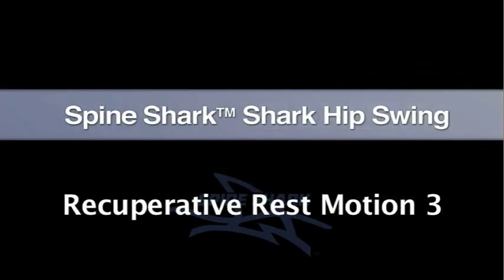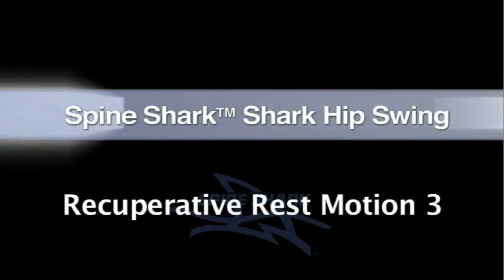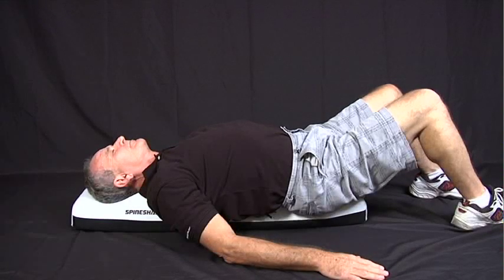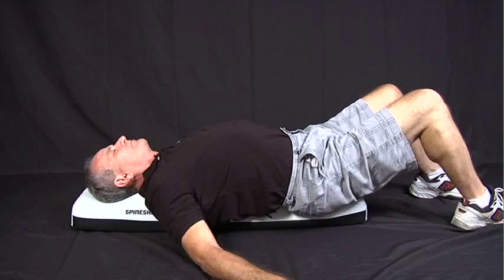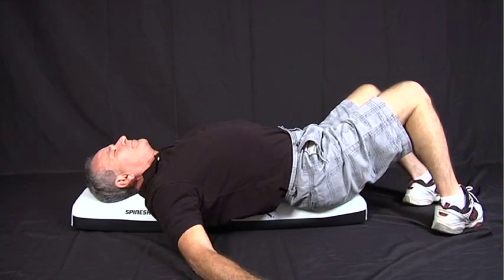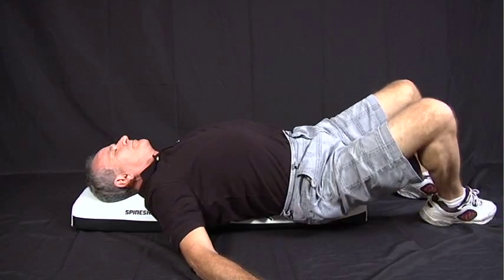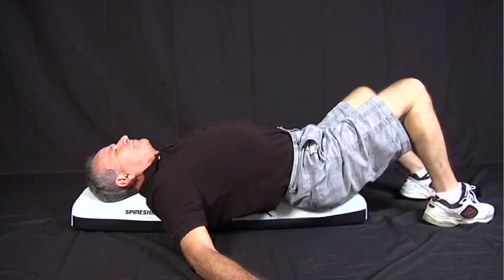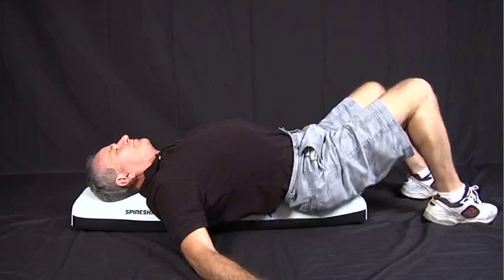Back Spasms Treatment Exercise - The Spine Shark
Seeking relief from back pain?  Look no further!
Spine Shark is one of the most effective chiropractor-approved natural back pain products on the market. Scientifically engineered to relieve back pain and work as a wonderful back injury treatment, it is recommended as one of the best at-home lower back pain treatment options from top Chiropractors in the Brandon area in Florida.

Ready For Relief From Back Pain? - How The Spine Shark Works

The Spine Shark is designed to put the spine in its most natural and neutral position-what would be considered "perfect posture."  The height, width and length of the Spine Shark is design to elevate the person above the floor to activate the core muscle groups while at rest.

When the spine is at rest, in it's optimal neutral position, it is imperative to activate the core muscle groups of the spine to help maintain and keep that optimal position when you're going through your daily activities.  The twin-rail Spine Tracker system encourages balance and coordination while resting and reinforcing postural reflexes in the nervous system.

How Will Spine Shark Bring Me Relief From Back Pain?

In addition to the neutral posture support, the Spine Shark's design enhances the experience by putting you in a passive state of traction. The ergonomics have your hips drop down and away from the back, taking pressure off the s-1 nerve, relieving sciatica and encouraging the hips to level out.

Combine that with having the neck extended, levelled out with the head, and the steady pull of gravity to give a smooth, even stretch to the muscles both down and across the back. This position targets problem areas, dissolving them and restoring soft tissue to its smooth natural texture. In the meantime -- helping you relieve back pain fast and naturally!

Experience deep relaxation and relief from stress with over 300 square inches of an ergonomically contoured shape that comfortably "cradles" the head and neck in the proper position to encourage gentle traction and allow the body to correct its cervical position naturally and promote healing. This allows total relaxation of neck, shoulder, and back muscles. It's an amazing experience in mind and body relaxation in the Comfort of Your Own Home.

Find Relief From Back Pain - Benefits OF Using The Spine Shark

Overall, Spine Shark™ users experience an improved quality of "recuperative rest" that allows the users body to bounce back faster. Individuals can train harder and shorten the down time between training sessions. The Spine Shark works great as a back spasms treatment, lower back pain treatment, back injury treatment, upper back pain relief or if you need relief from back pain of any kind.

With continued use, you will relieve back pain, you'll walk taller, sit better and feel less fatigued when it comes to long periods of sitting, standing or walking.

To enhance general well-being, and with it, overall better performance in life, Spine Shark™ also recommends a healthy lifestyle.  This means getting sufficient sleep and eating balanced meals

Our Customers Love The Spine Shark!

"This is the best thing for a back injury treatment! I used to have daily back pain from an old injury. Since using the Spine Shark, I don't have to take pain meds anymore and it has helped my posture too! The Spine Shark is worth every penny...I sure didn't want to be on pain meds the rest of my life.
Thank you Spine Shark...You are Wonderful and have made a tremendous difference!!!
Karen K Kreiser

I'm Sold! Where Can I Get "The Spine Shark" ?
We also have a kiosk at the Westfield Brandon Mall
459 Brandon Town Center Drive Brandon, Florida 33511